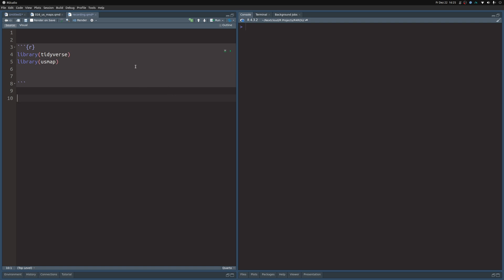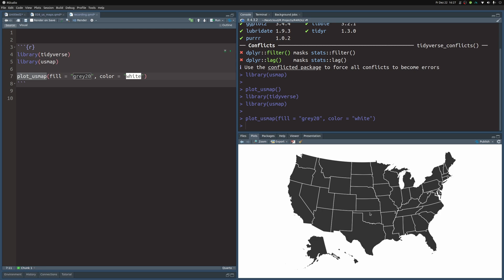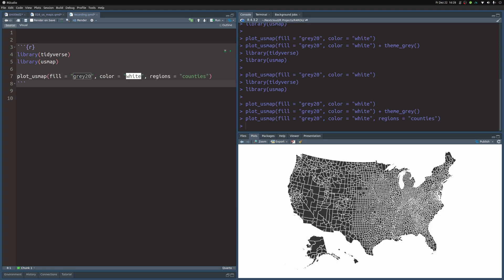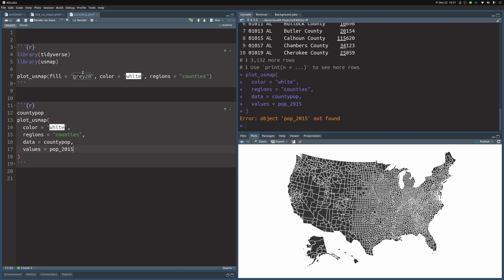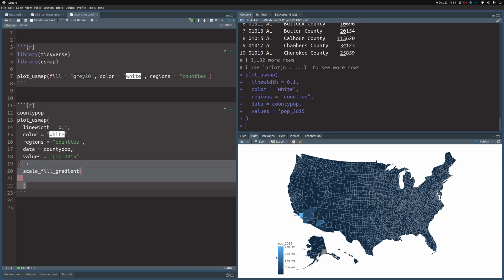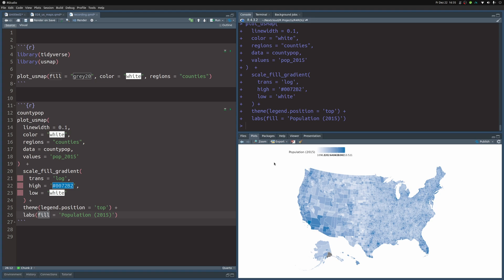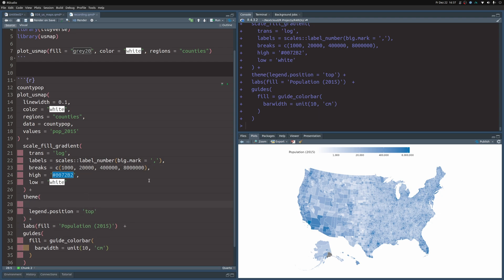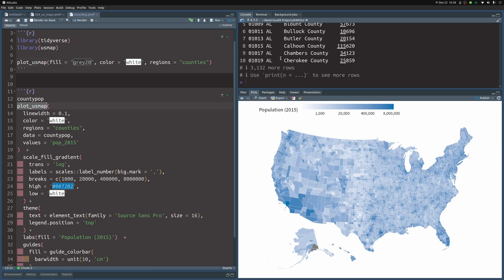How to create maps of the US with ggplot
With the {usmap} package it is dead-simple to create maps of the United States in R. And because this package uses {ggplot} behind the scenes, we can easily customize it to incorporate data information into the map. In this video, we show you how all of that works. The corresponding code can be found in our blog post